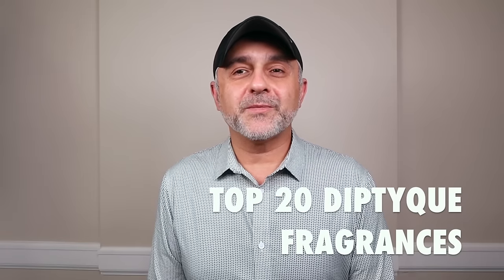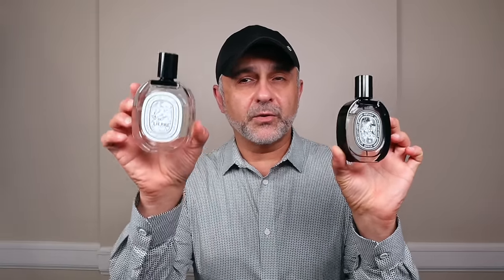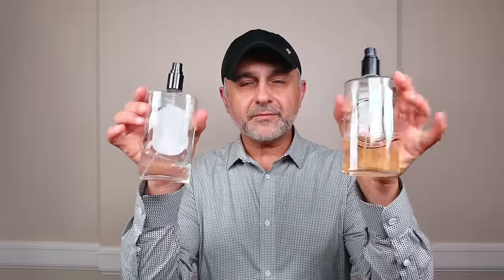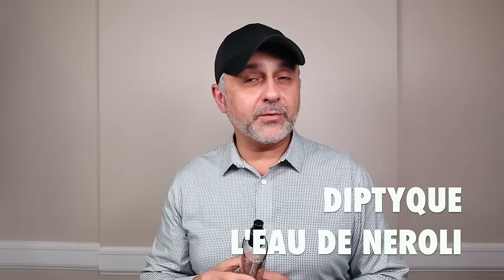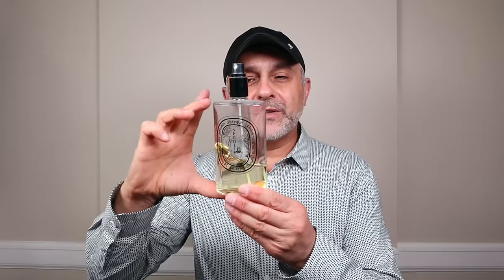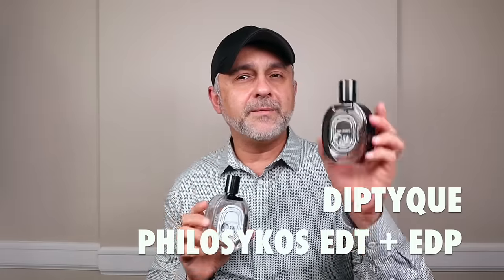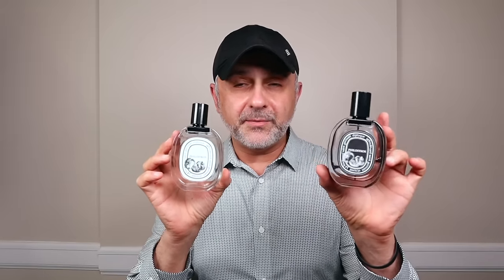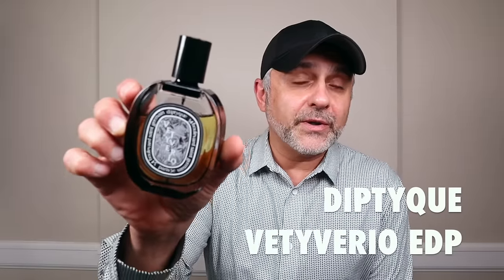Top 20 Diptyque Fragrances | Best 20 Diptyque Perfumes Ranked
Today it's all about the fragrance house of Diptyque. Diptyque fragrances I started buying in the 2000s and I've been hooked since then. There are some excellent gems here at Diptyque and perfumers Olivier Pescheux, Fabrice Pellegrin, and more. Diptyque's first fragrance was launched in the late 1960s and they have launched fragrances up to this year 2020. I cover a wide range of styles from Diptyque and even though I don't own everything there's a wide variety of fragrances here. Are you a fan of Diptyque? Or have you never sampled the fragrances from this house? If you are a fan, which fragrances do you own from Diptyque?

L’EAU DE NEROLI 2008 For EDT - Olivier Pescheux: Neroli, Citruses, Orange Blossom, Bergamot
PHILOSYKOS EDT/EDP 1996 for EDT, 2012 for EDP - Olivia Giacobetti: Fig Leaves, Fig Fruit, Greens
VETYVERIO 2017 for EDP - Olivier Pescheux: Vetiver, Grapefruit, Rose, Mandarin Orange, Patchouli
EAU PLURIELLE 2015 for EDT - Fabrice Pellegrin: Ivy, Turkish Rose, Citruses, Musk, Woody Notes
DO SON EDP 2013 for EDP - Fabrice Pellegrin: Tuberose, Petitgrain, Musk, Pink Pepper
L’OMBRE DANS L’EAU 1983 for EDT - Serge Kalouguine:  Cassis, Rose, Black Currant, Black Currant
L’EAU 1968 for EDT - Desmond Knox-Leet: Cloves, Cinnamon, Geranium, Sandalwood, Rose
OUD PALAO 2015 for EDP - Fabrice Pellegrin: Laotian Oud, Rose, Tobacco, Rum, Labdanum
EAU DES SENS 2016 For EDT - Olivier Pescheux:: Orange Blossom, Bitter Orange, Angelica, Juniper
VOLUTES 2012 for EDP  - Fabrice Pellegrin: Tobacco, Iris, Honey, SPices, Styrax
L’AUTRE 1973 for EDT - Serge Kalouguine: Caraway, Nutmeg, Cardamom, Coriander, Black Pepper
TAM DAO EDP 2013 for EDP - Daniel Moliere: Sandalwood, Cedar, Amberwood, Coriander, Vanilla
EAU DE MINTHE 2019 for EDP Perfumer N/A: Mint, Geranium, Patchouli, Nutmeg, Rose
EAU DUELLE 2010 for EDT and 2013 for EDP - Fabrice Pellegrin: Vanilla, Spices, Ambroxan, Rock
34 BOULEVARD ST. GERMAIN EAU DE PARFUM 2011 for EDT 2018 for EDP - Olivier Pescheux: Woody Notes, Cinnamon, Sandalwood, Amber, Cloves, Vanilla, Iris, Cassis, Pink Pepper
FLEUR DE PEAU 2018 for EDP - Olivier Pescheux: Iris, Musk, Aldehydes, Ambrette, Rose, Carrot
EAU DE LIERRE 2007 for EDT - Fabrice Pellegrin: Ivy, Cyclamen, Musk, Geranium, Woody Notes
EAU CAPITALE 2020 for EDP - Olivier Pescheux: Rose, Patchouli, Pink Pepper, Bergamot
TEMPO 2018 for EDP - Olivier Pescheux: Patchouli, Mate, Clary Sage, Pink Pepper, Violet Leaves
BENJOIN BOHEME 2015 for EDP - Olivier Pescheux: Benzoin, Styrax, Sandalwood, Patchouli